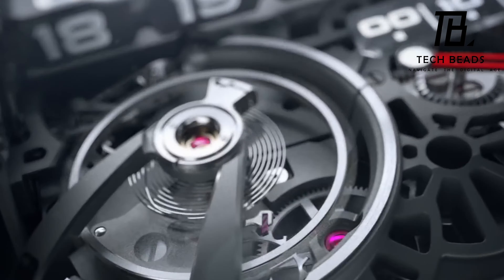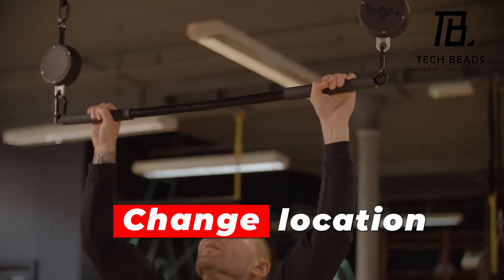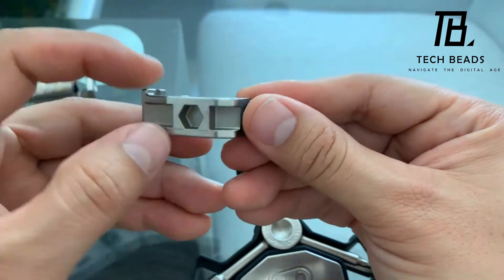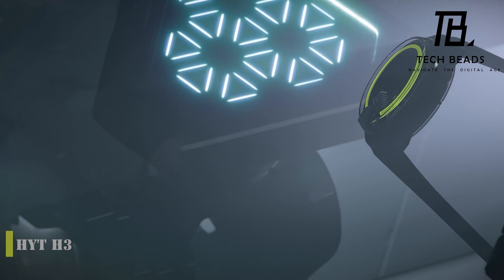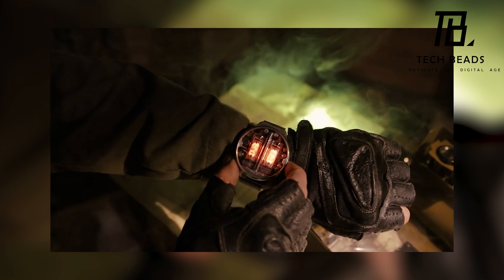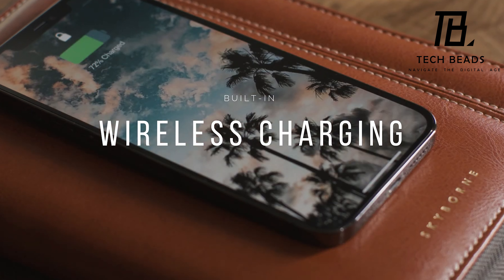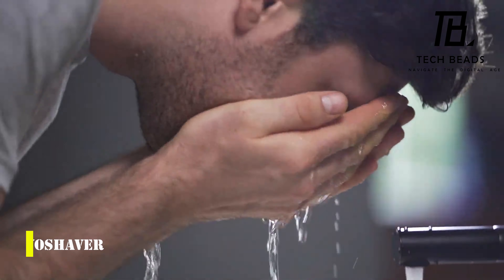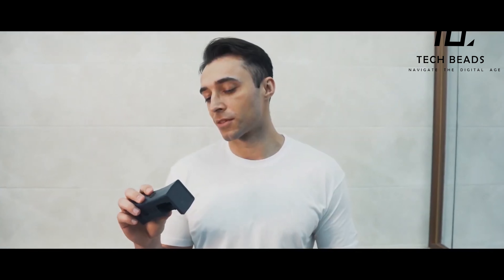Interesting Gadgets Men Would Love To own...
00:00 - Inro
00:30 - ATAX
01:23 - Bars Grips Rings
02:37 - Crank Brothers Y16
04:04 - Fishing Slingshot
04:47 - HYT H3
06:16 - NIXOID NEXT
07:57 - SmartPad 2.0
09:08 - Airo Collective Wallet
10:04 - EvoShaver
10:45 - Razorbooster